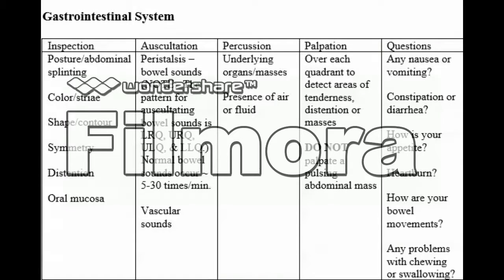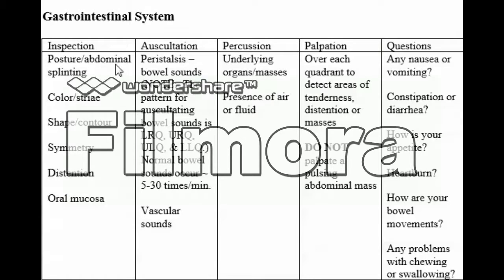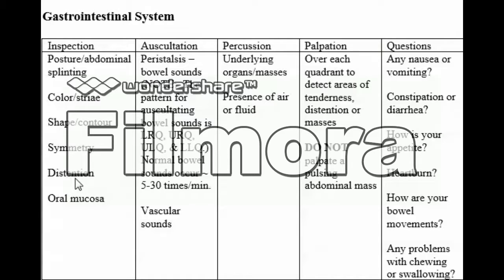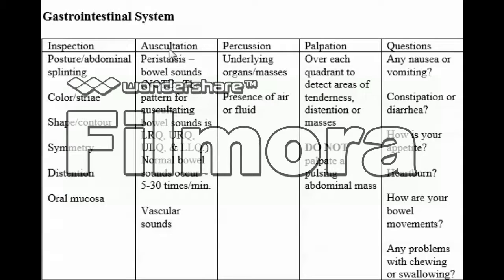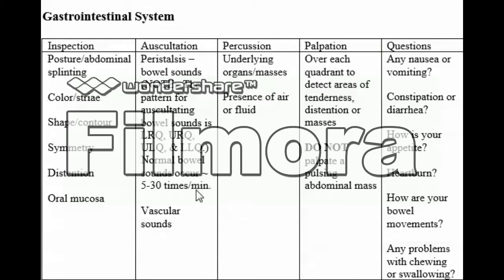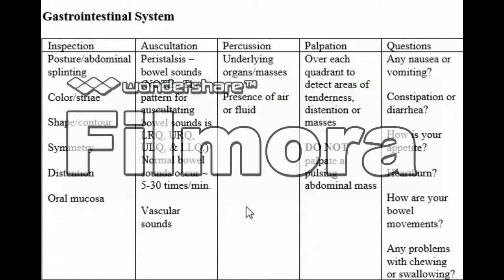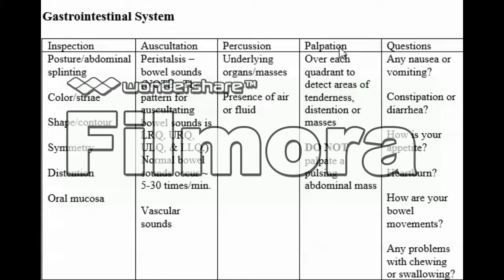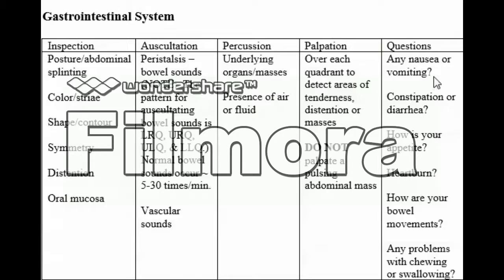PA System - Gastrointestinal System